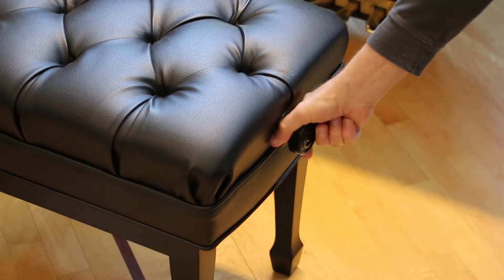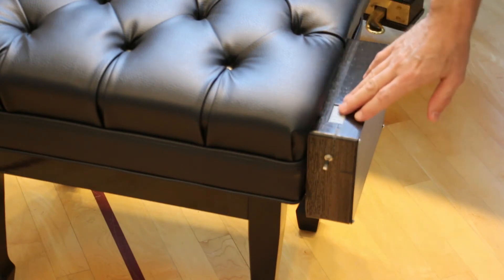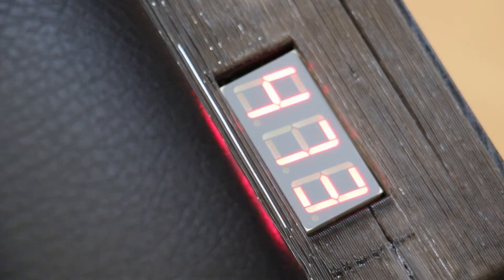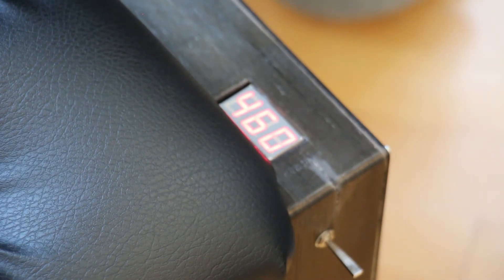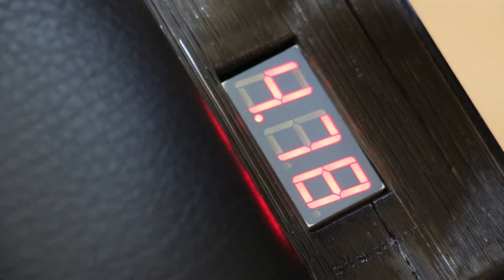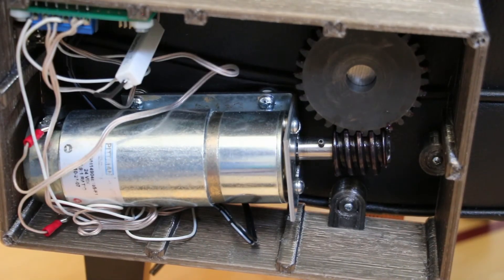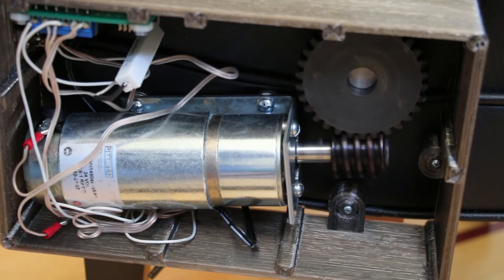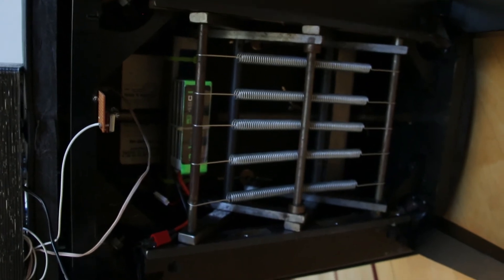Solution to the Great Piano Bench Crisis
This is an extreme, high tech solution to a very low tech problem.  Even if you use a bench that is easy to adjust, you still don't know exactly how high it is.  I could easily add the ability for it to act as a metronome by twitching the seat with the motor...  can any other bench do that?
It uses a custom circuit board holding an 8051 microprocessor.  There is a sliding variable resistor that is used to measure the height.  The battery is a lithium polymer 22.2 volt rechargeable battery.  The box was 3D printed.  The motor has an interal 5.9 to 1 gear ratio, feeding the worm gear which gives an additional 30 to 1 gear ratio (it takes a lot to turn that mechanism.)  If you are making your own and need the specifications on the standard rear end to calibrate yours, let me know.